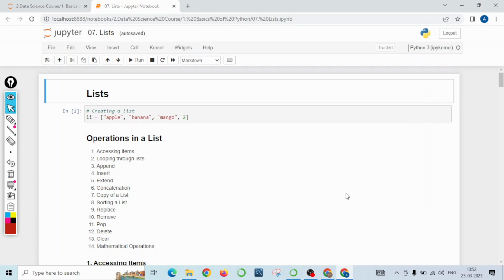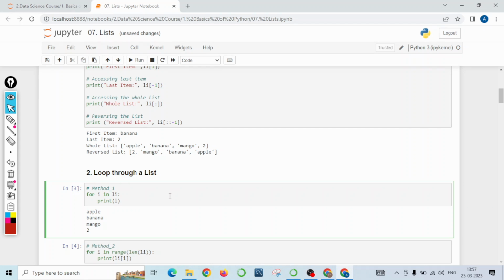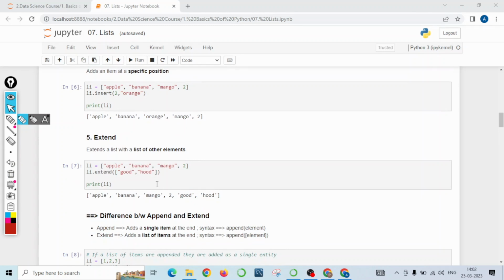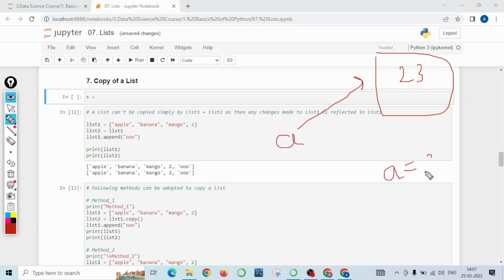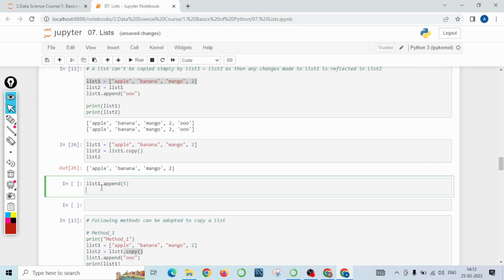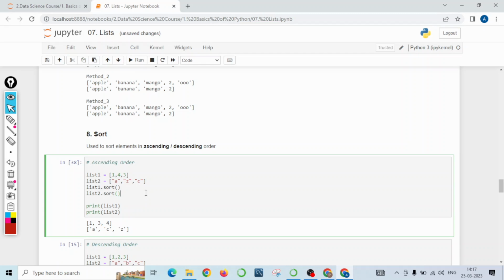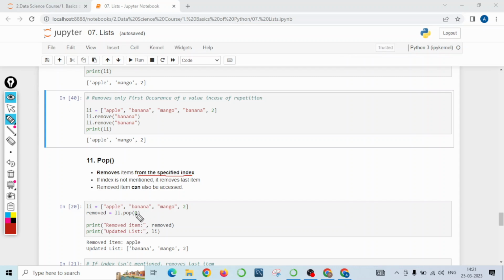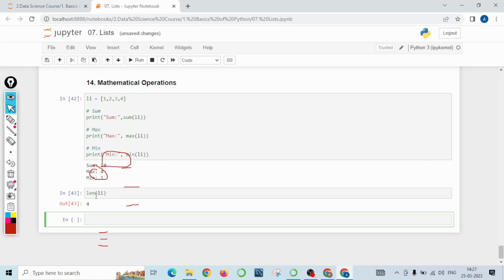Python Lists Explained – Data Science Lesson 7 (Complete 2024 Guide)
Python Lists Complete Guide - Data Science Lesson 7 | Selfcode Academy

FREE Python Tutorial: Master Python lists - the #1 most used data structure in data science (Used in 93% of Pandas operations according to 2024 Stack Overflow survey).

In This Professional-Grade Tutorial You'll Learn:

Core Operations: Indexing, slicing, .append() vs .extend()

Advanced Methods: List comprehensions, nested lists, memory optimization

Real Data Science Application:

Cleaning messy CSV/JSON data

Converting lists to NumPy arrays for ML

Processing 10,000+ records efficiently

Performance Benchmarks: Lists vs Tuples vs Sets

Why This Will Transform Your Coding Skills:
• 2-5x Speed Boost by choosing right methods
• Cleaner Code using Pythonic list comprehensions
• Interview Advantage (Lists in 80% of Python tests)
• Pandas Foundation (DataFrames built on lists)

Upgrade to Our Full Data Science Program:
This free lesson covers under 30% of our 50+ hour course featuring:
✓ Professional Certification (Recognized by 100+ partners)
✓ Project Portfolio Builder (5+ real-world datasets)
✓ 1:1 Code Reviews from experts
✓ Placement Support (Resume + Interview Prep)

Interactive Code Challenge:
"Filter this list to only primes using list comprehension:"
numbers = [2, 3, 4, 5, 6, 7, 8, 9, 10]